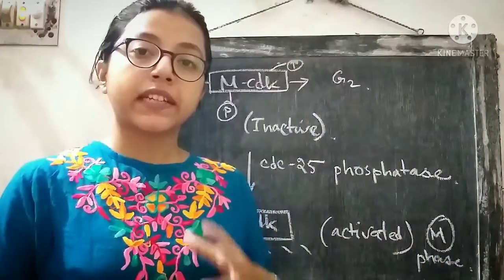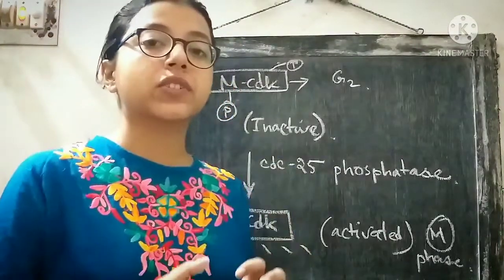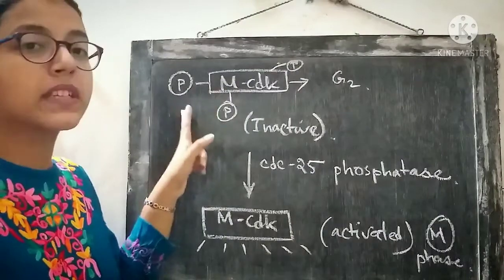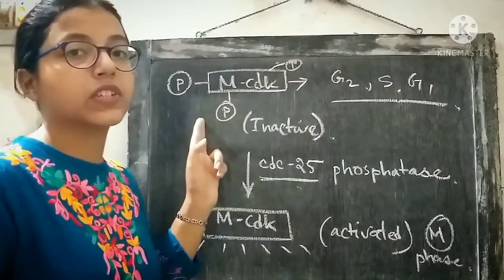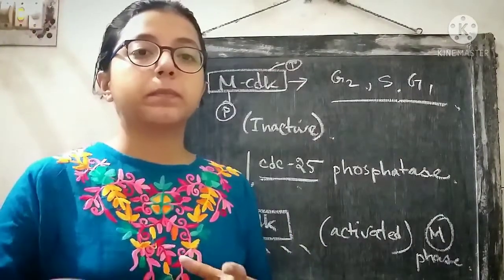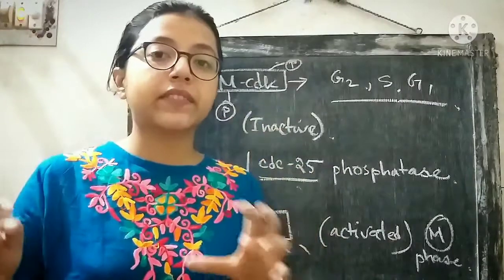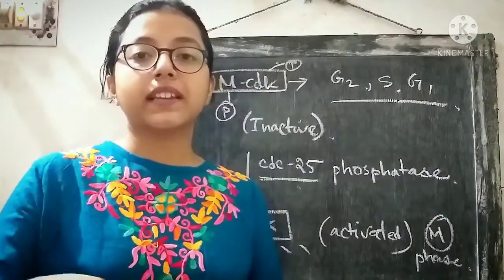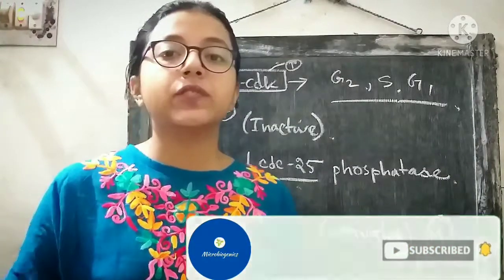Cell cycle Regulation in G2 phase (Part 2)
How is the cell cycle regulated during G2 phase? Learn it now!
Given below the links of previous vedios about cell cycle. Do check it!